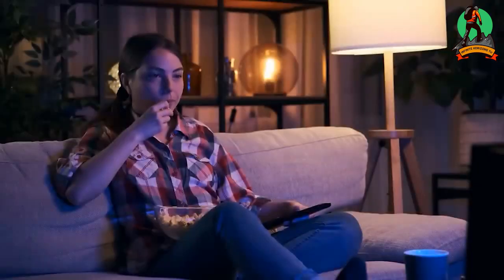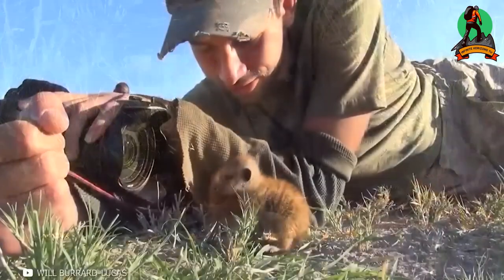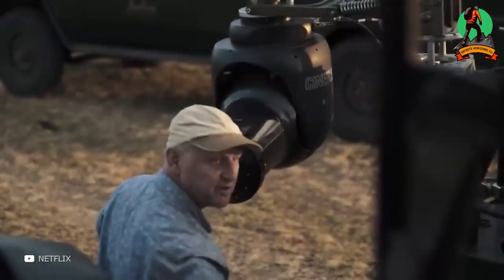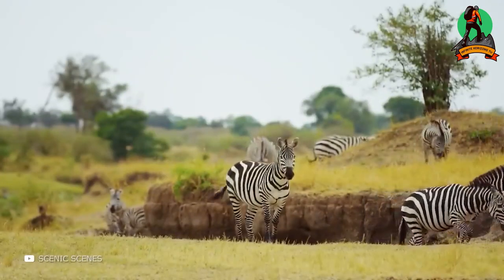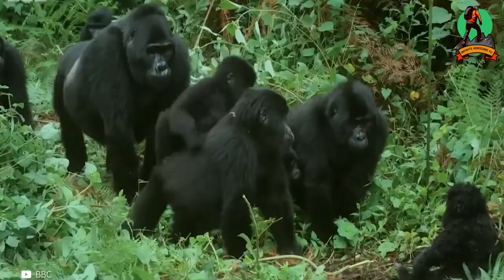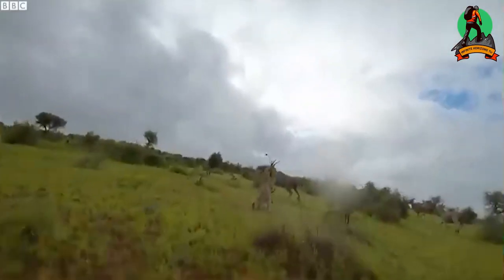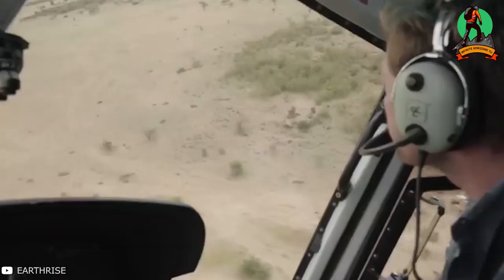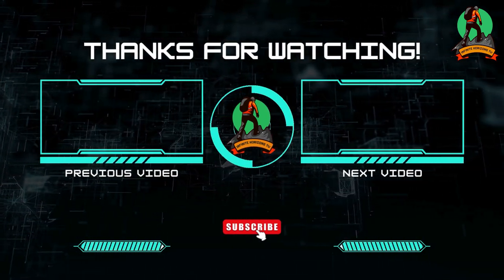Beyond the Lens: In these ways, documentaries about animals are filmed and produced.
Dive Beyond the Lens and explore the unseen stories behind how documentaries about animals are filmed and produced. This enlightening video takes you on a journey behind the camera, where the wild heart of nature beats the strongest. From the intricate details of wildlife photography to the adrenaline-filled moments of predator filming, discover the art and science of wildlife filmmaking.
Join us as we unveil the secrets of animal documentaries, showcasing the dedication and risks involved in capturing the essence of the natural world. Witness firsthand the challenges and beauty of documentary filming through the eyes of those who stand behind the scenes of animal documentaries. Learn about the innovative tools and techniques, such as animal cams and close-up animal filming, that bring the untamed wilderness into our homes and hearts.
Discover The Unseen Stories Behind Animal Documentaries and gain insights into how wildlife documentaries are filmed. From the serenity of nature's landscapes to the heart-pounding encounters with its fiercest predators, each frame tells a story of discovery, peril, and awe.
This video is not just about the stunning visuals that channels like National Geographic have accustomed us to; it's also a tribute to the safety measures for wildlife documentary crews that ensure these tales can be told without harm. Behind the scenes of animal documentaries, there's a world of relentless passion, ingenuity, and a profound respect for nature.
Whether you're a fan of wildlife, an aspiring documentary filmmaker, or simply curious about the magic of documentary filmmaking, Beyond the Lens offers a captivating look at the efforts that go into producing the mesmerizing documentaries we love. Join us in celebrating the spirit of exploration and the incredible stories of the natural world, filmed and narrated in ways you've never seen before.